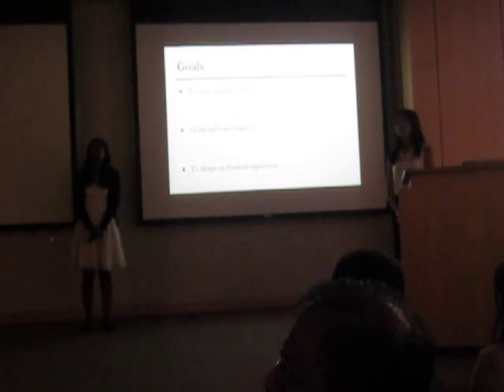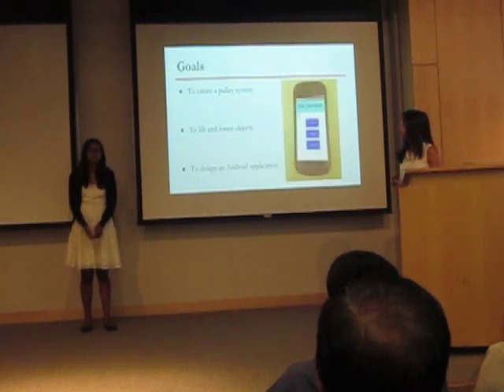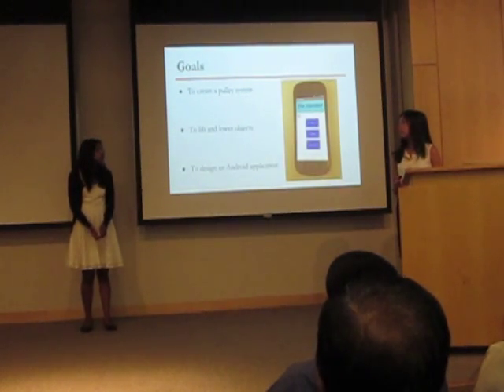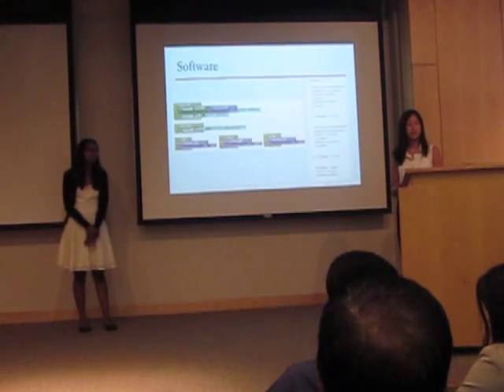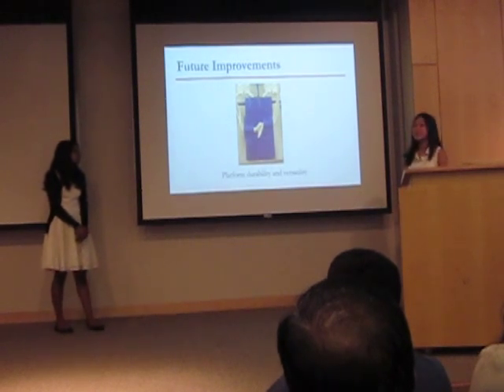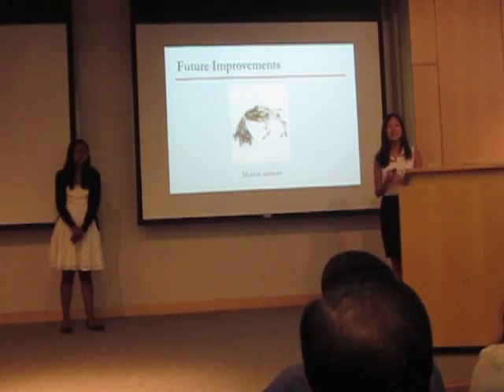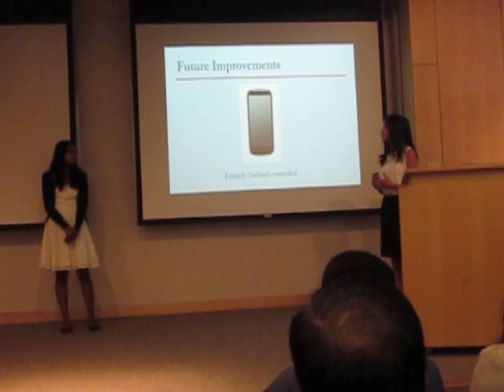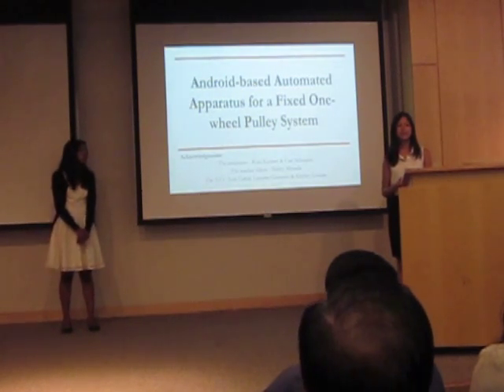Alice and Shreya Final Presentation